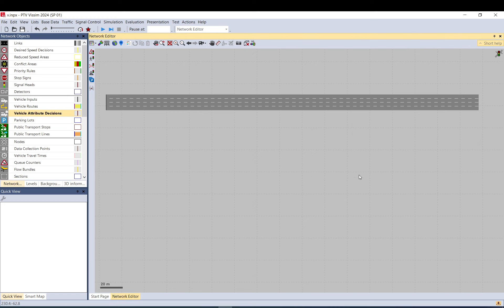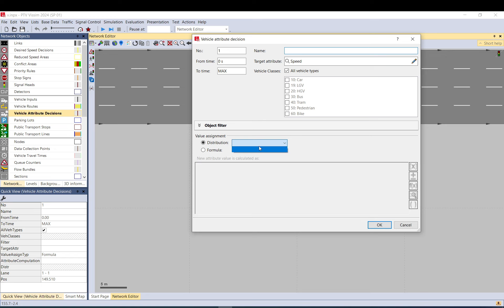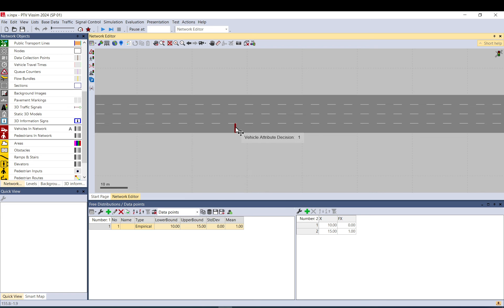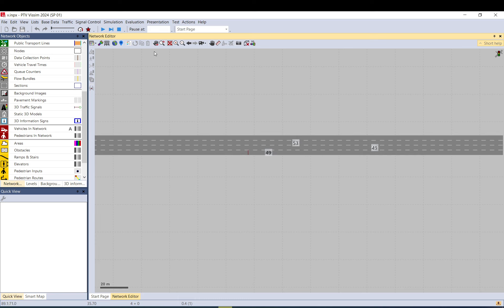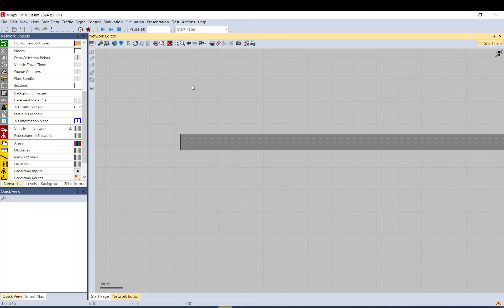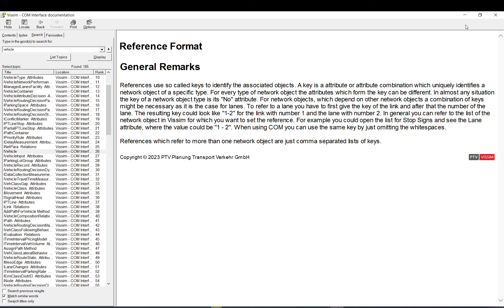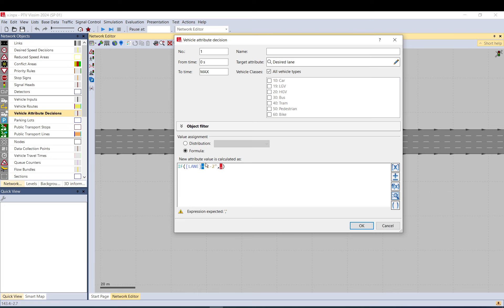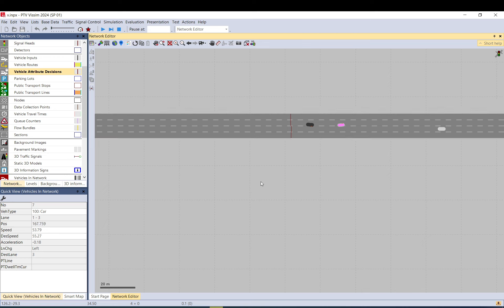Vissim Tutorial - Vehicle Attribute Decisions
- This allows you to change certain vehicle parameters during simulation.